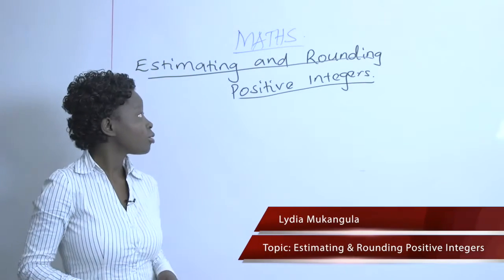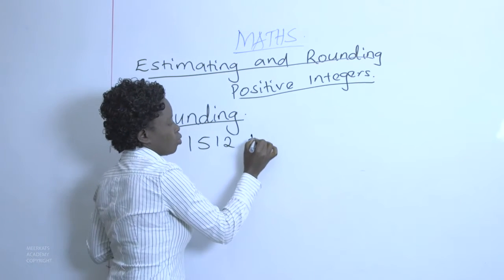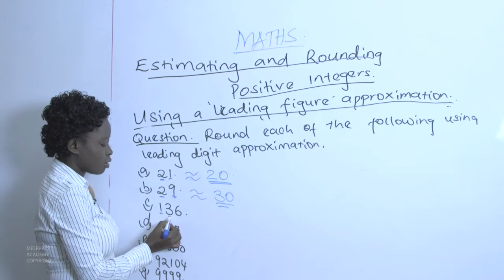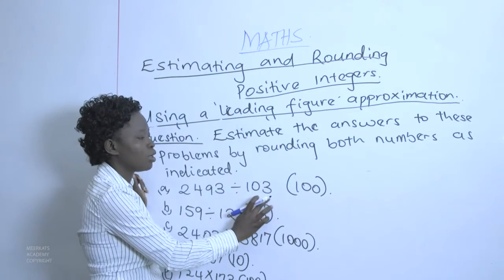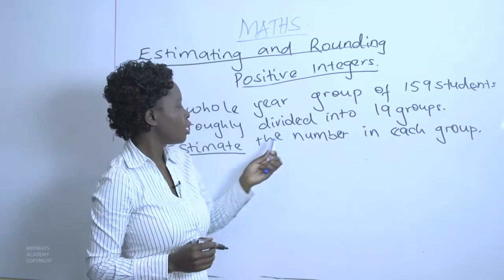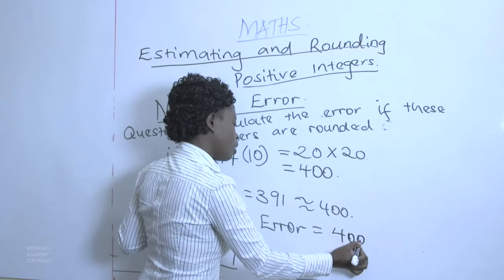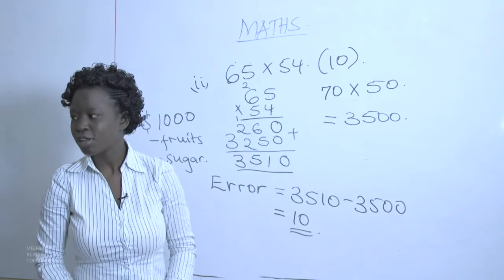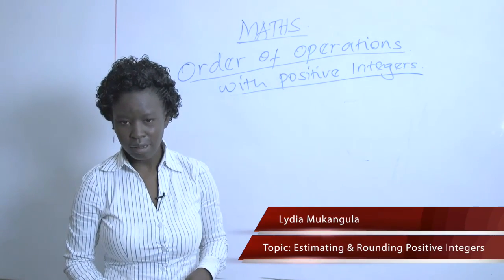45 Lydia Mukangula Estimating & Rounding Positive Integers MATHS YEAR 7